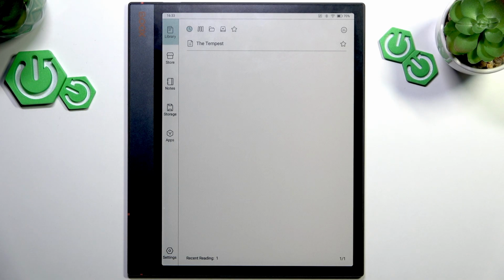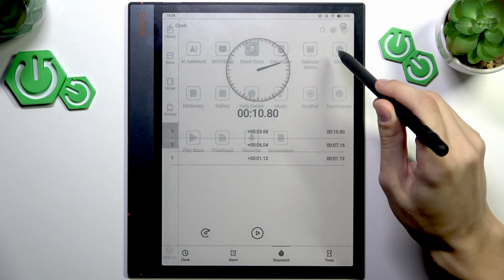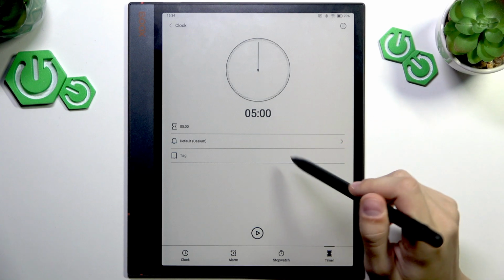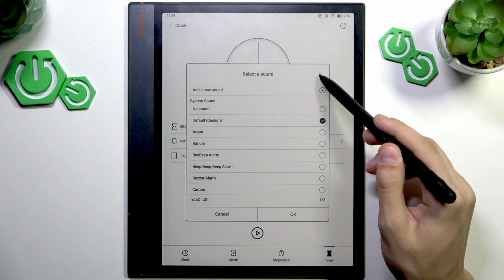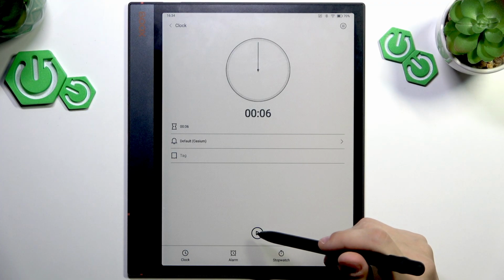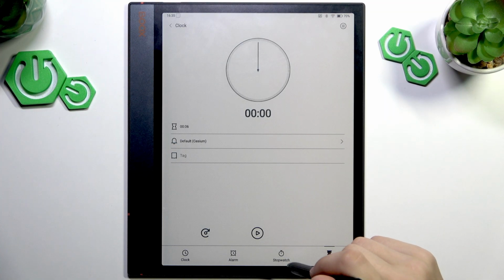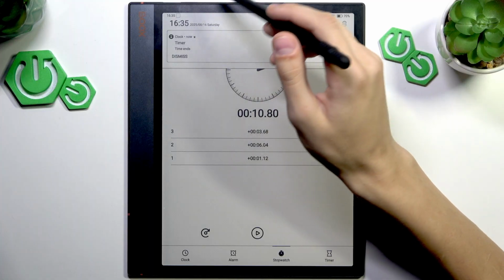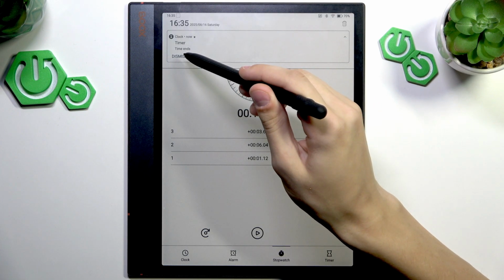ONYX Boox Note Air 3 C – How to Set a Timer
If you want to set a timer on your ONYX Boox Note Air 3 C, this video will show you the exact steps to do it quickly and easily. Learn how to access the Apps tab, open the Clock app, and use the Timer feature to set hours, minutes, or seconds. You’ll also see how to choose a ringtone, add a tag or name to your timer, and stop the alarm when it goes off. Whether you need a timer for reading, studying, or any other task, follow along to make the most of your ONYX Boox Note Air 3 C’s built-in features. This guide is perfect for new users or anyone looking to use the timer function on their ONYX Boox Note Air 3 C e-reader.

How to set a timer on ONYX Boox Note Air 3 C?
How to change timer ringtone on ONYX Boox Note Air 3 C?
Where is the timer feature in ONYX Boox Note Air 3 C?

0:00 Introduction
0:07 Open Apps Tab
0:15 Launch Clock App
0:23 Select Timer Tab
0:31 Set Timer Duration
1:01 Choose Ringtone and Tag
1:19 Wait for Timer to Finish
1:26 Stop Timer Alarm
1:42 Summary